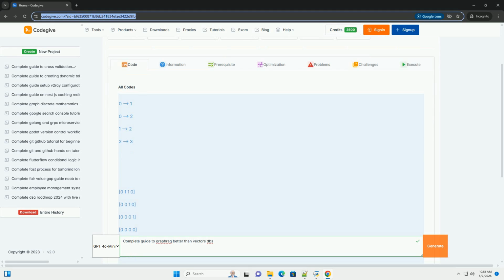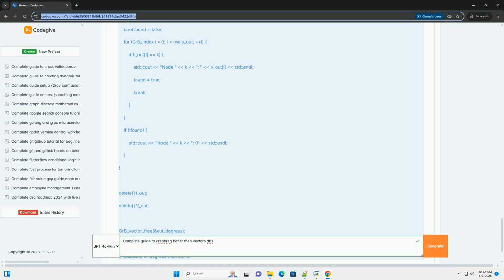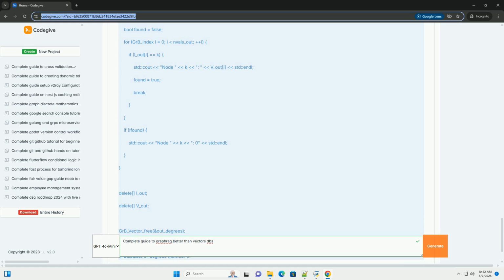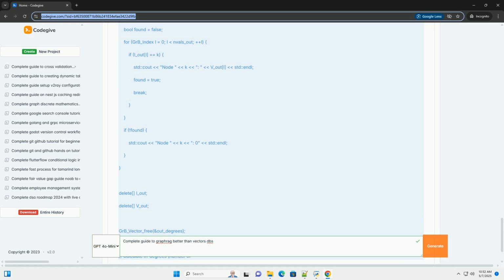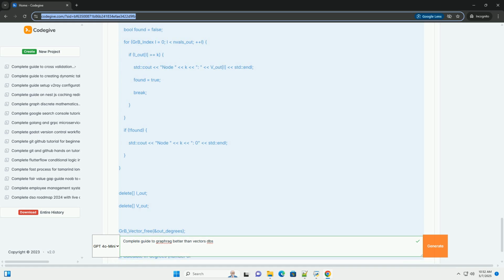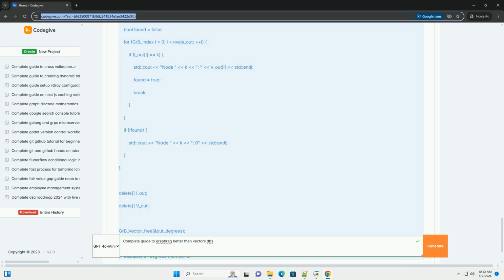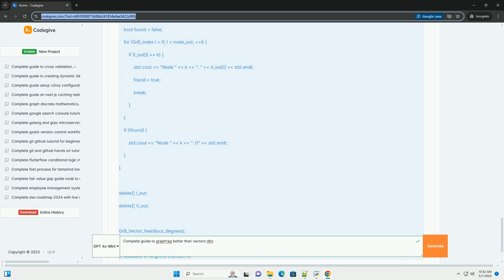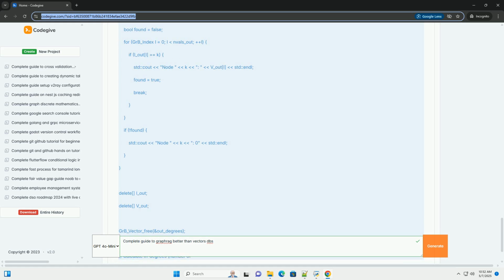Complete guide to graphrag better than vectors dbs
a complete guide to graph representation with graphblas: a sparse matrix approach

while vector databases excel at similarity searches in dense vector spaces, they often fall short when dealing with complex relationships and graph-structured data. this is where graphblas and sparse matrix representations come in. graphblas is a standardized api for building graph algorithms using linear algebra, specifically sparse matrix operations. this approach allows you to leverage highly optimized linear algebra libraries (like suitesparse:graphblas) for efficient graph processing.

this tutorial provides a comprehensive guide to representing graphs as sparse matrices and using graphblas for various graph algorithms.  we'll cover:

**i. understanding the fundamentals**

*   **a.  why graphblas and sparse matrices?**
*   **b.  graph representations: adjacency matrix**
*   **c.  sparse matrix formats (coo, csr, csc)**
*   **d.  graphblas concepts (semirings, operators, descriptors)**

**ii. practical implementation with suitesparse:graphblas (c++)**

*   **a.  setting up suitesparse:graphblas**
*   **b.  creating and populating sparse matrices for graphs**
*   **c.  basic graph operations (degree calculation, traversal)**
*   **d.  advanced graph algorithms (pagerank, connected components)**

**iii. comparing with vector databases**

*   **a.  strengths and weaknesses of each approach**
*   **b.  use cases for graphblas vs. vector databases**

*   **exploiting sparsity:** real-world graphs are often *sparse*, meaning they have far fewer edges than possible (n^2 for a graph with n nodes).  sparse matrix representations efficiently store only the non-zero elements (edges), saving significant memory and computation.
*   **leveraging linear algebra libraries:**  graphblas allows you to express graph algorithms as linear algebra operations on sparse matrices.  this enables you to utilize highly optimiz ...

graphrag guide
 vector databases
 graph database comparison
 graphrag benefits
 data structure optimization
 graph query performance
 graphrag use cases
 vector similarity search
 graph analytics
 database architecture
 graphrag vs vectors
 data retrieval efficiency
 graph data modeling
 scalable graph solutions
 advanced querying techniques